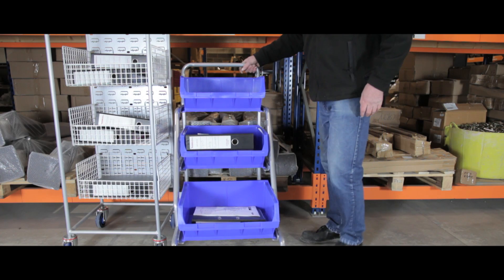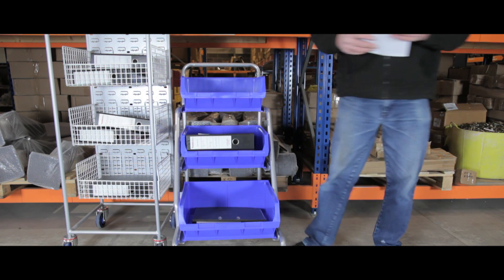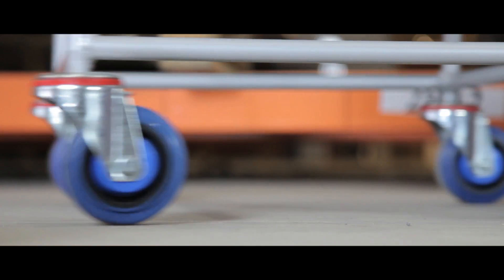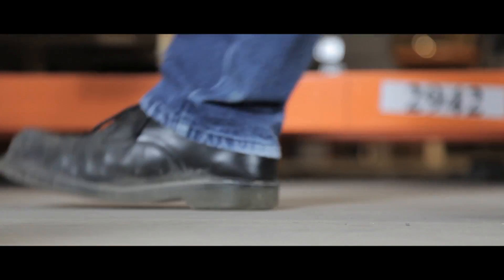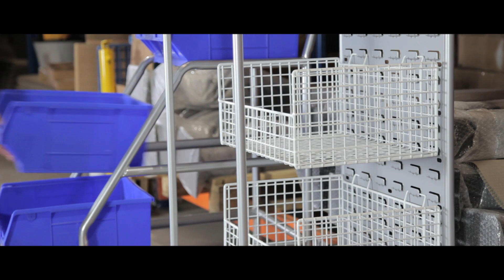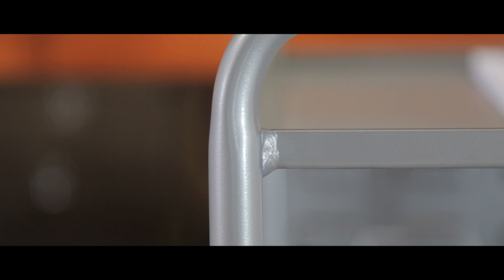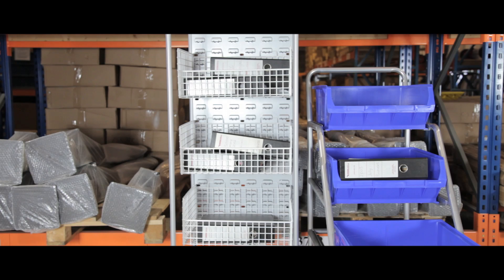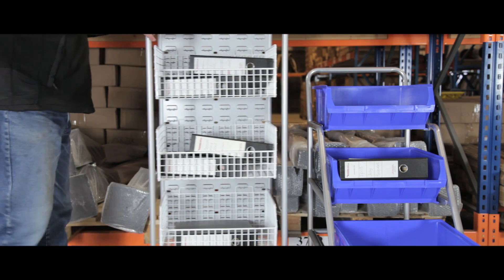Mobile Container Trolleys